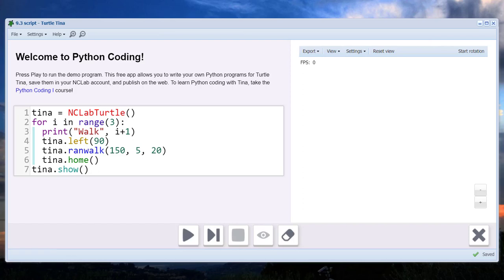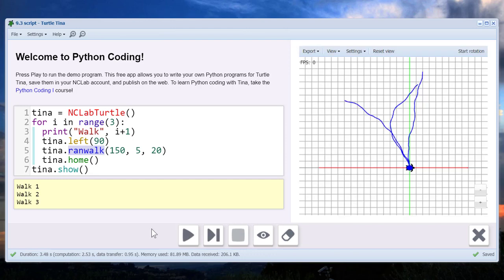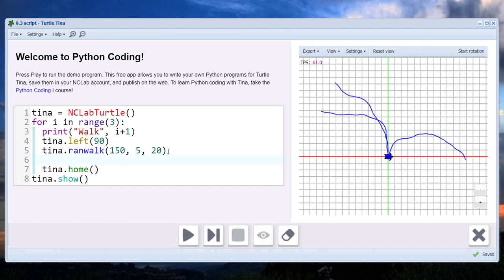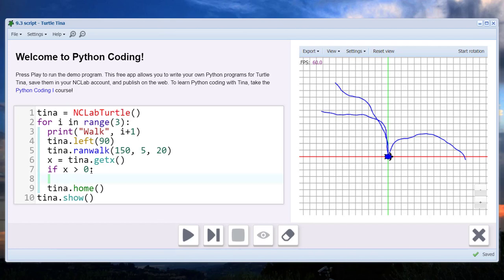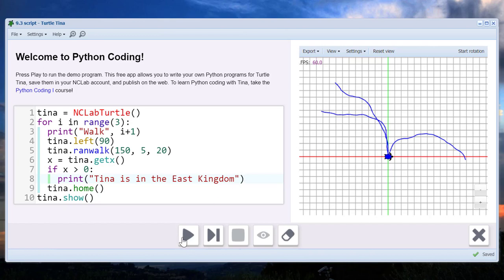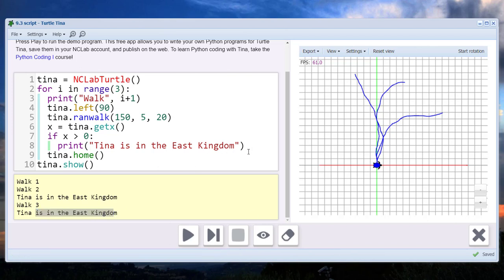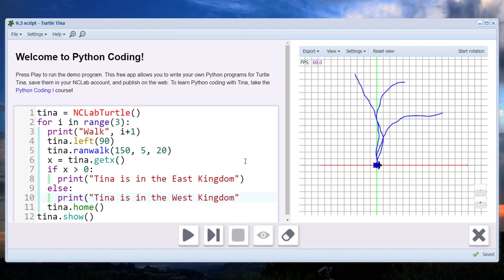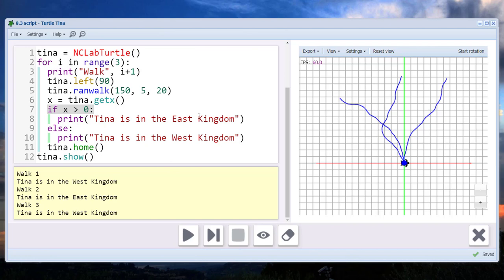Python I: If-Else Conditions I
Learn how to use If-Else conditions, which allow us to make decisions during runtime based on what is currently happening in the program.